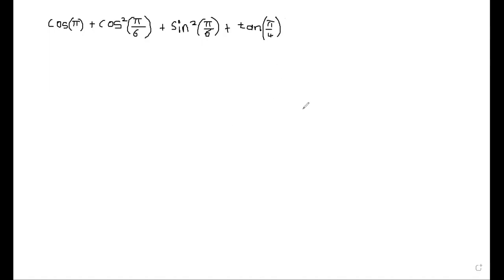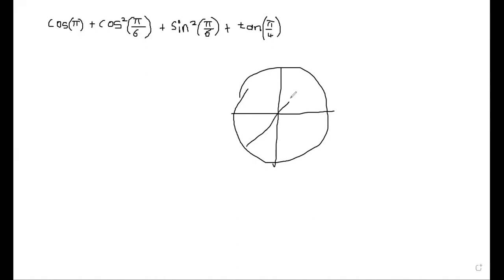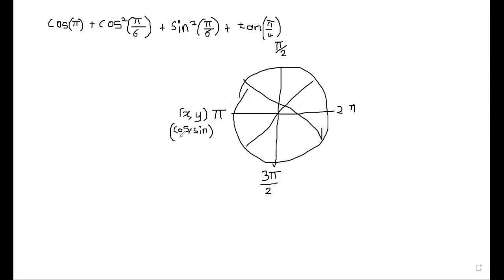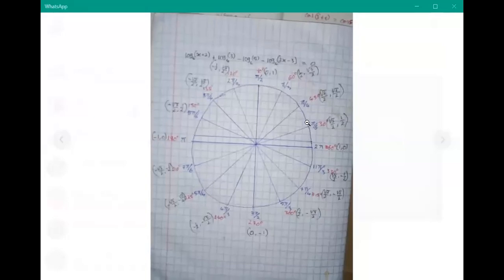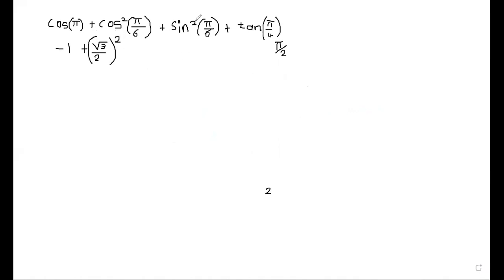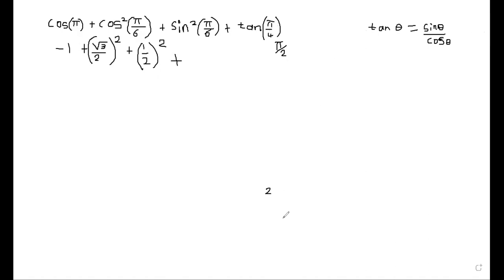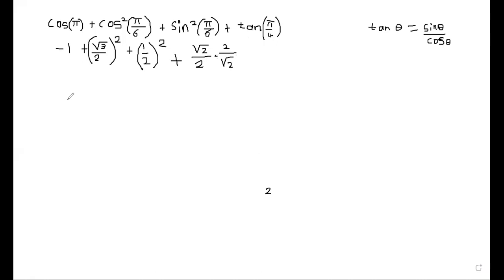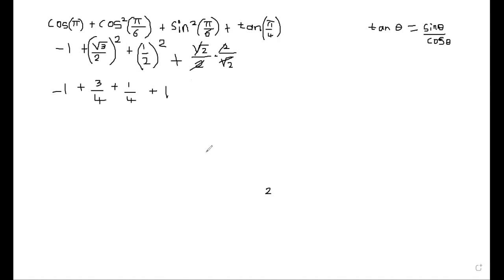MAT1510 assignment 5, question 10 (2022)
Evaluating trigonometric expressions